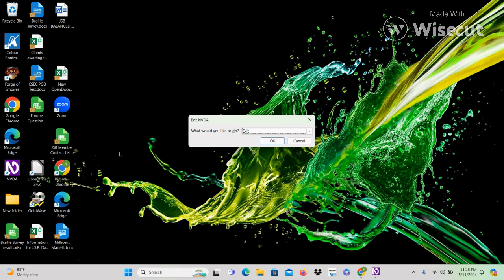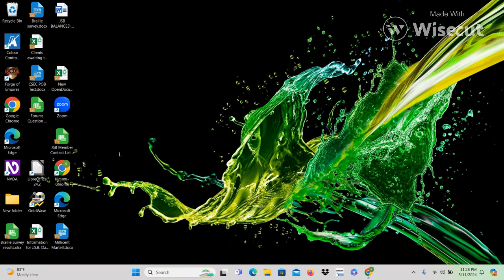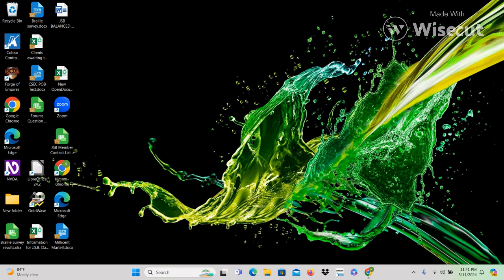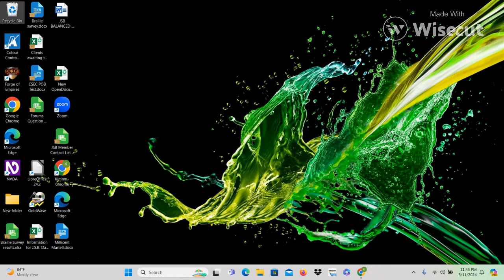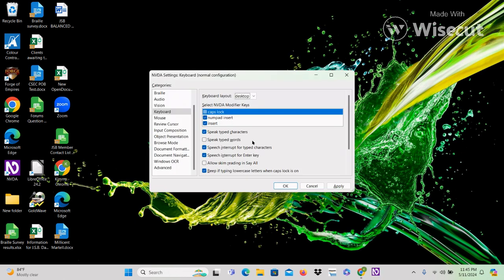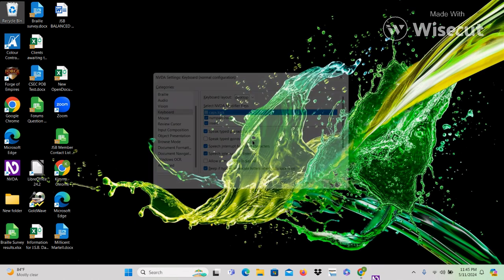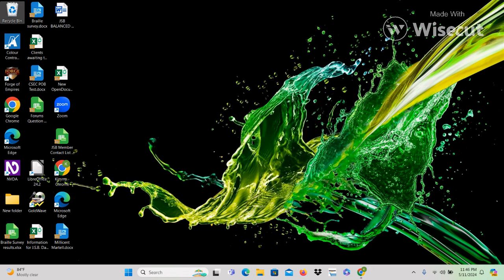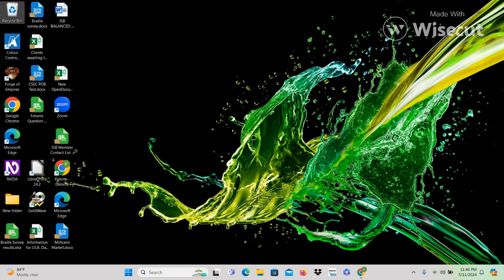INSANE NVDA SETTINGS SHORTCUTS YOU DIDN'T KNOW ABOUT (2024)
In our previous video we focused on learning how to change the NVDA screen reader settings by navigating the settings dialogue box. However, this time we upped the ante! Not only will we change NVDA settings to our liking, but we are going to do it fast with the utilization of keyboard shortcuts. Want to know how to turn off NVDA screen reader, how to start NVDA screen reader and make other changes to NVDA the fast way? Listen and learn from this video how to use NVDA screen reader shortcuts; watch right through to the end!

Watch the previous video teaching blind and visually impaired persons how to navigate the NVDA settings dialogue box: